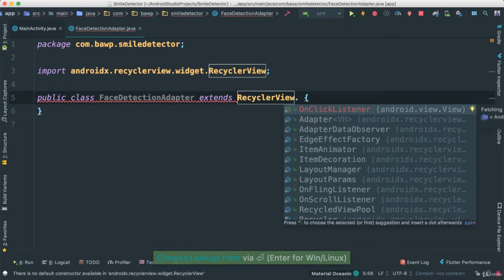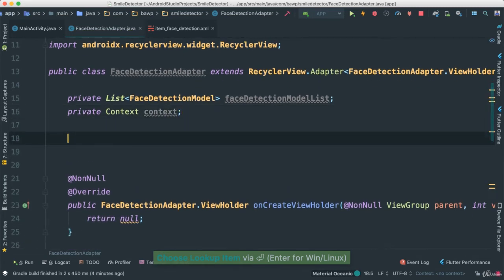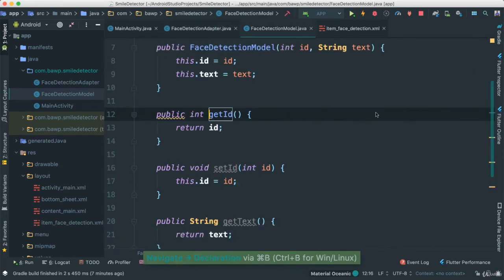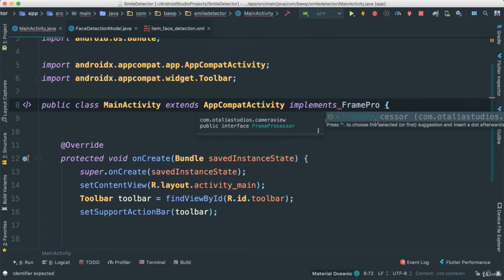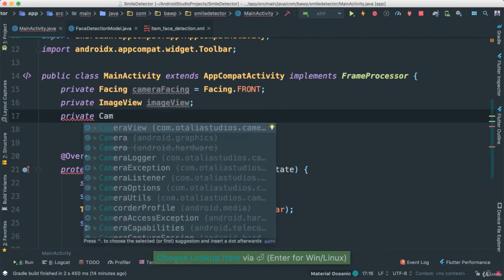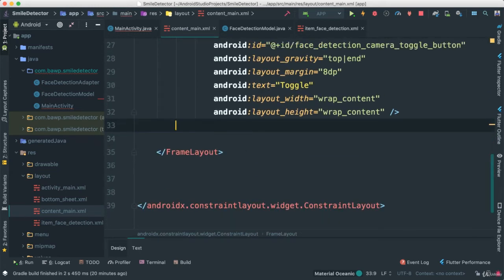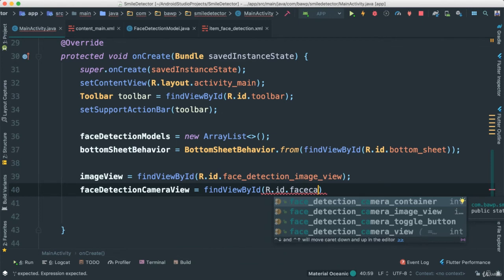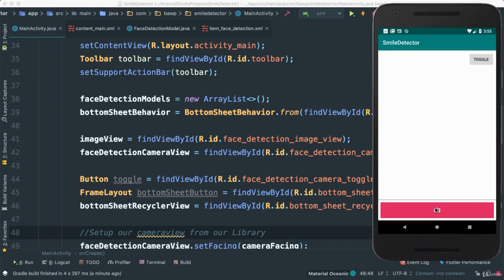Setting up CameraView in Main Activity || #248